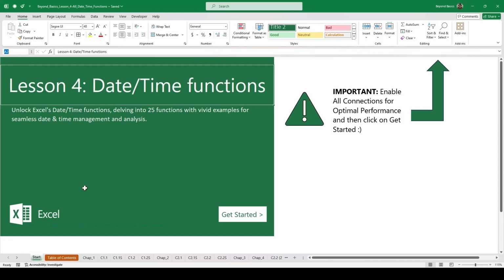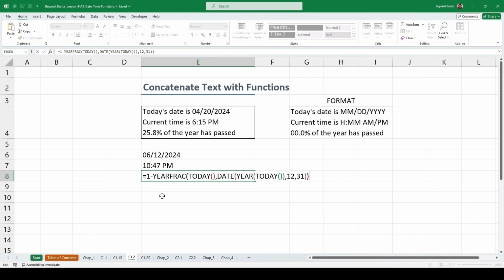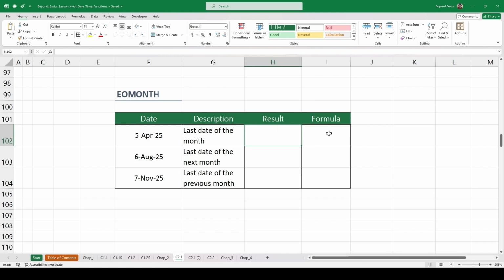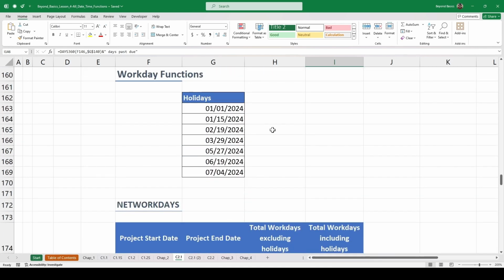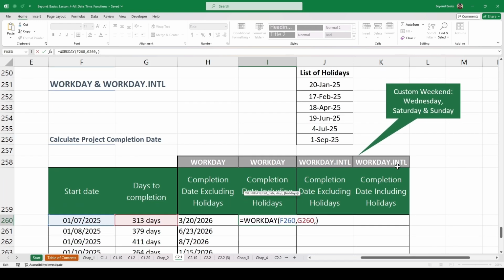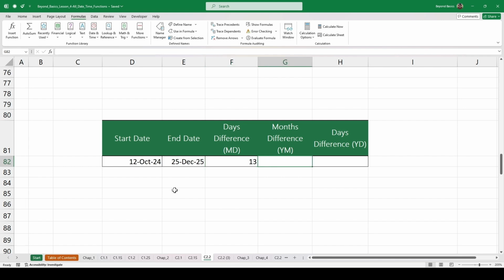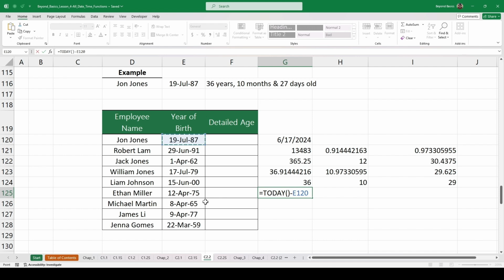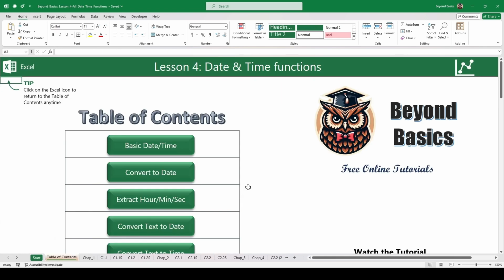Advanced Excel | Full Free Course | Lesson #4 – Date & Time Functions Comprehensive Guide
Welcome to Lesson 4 of our Ultimate Advanced Excel Free Course available exclusively on YouTube! In this comprehensive guide, we dive deep into the world of DATE and TIME functions in Excel, exploring 25 essential functions that will transform the way you manage and manipulate dates and times in your spreadsheets.

In this video, we cover:
1. Extract the Day, Month & Year from a date
2. Extract the Hour, Minute & Second from a time
3. Insert the Current Date & Time
4. Calculate percentage of Year Left & Year Passed
5. Combine Functions to insert the current date, current time and percentage of current year passed in a single text string which remains dynamic
6. Convert date or time stored as text to the proper format
7. Calculate maturity date for investments
8. Add/subtract months from a date
9. Calculate last day of present, next and previous month
10. Calculate percentage of current Month Passed keeping it dynamic
11. Calculate difference in days between Dates
12. Calculate total workdays between project start date and end date including/excluding holidays
13. Find week number and week day of a date
14. Calculate Project Completion Date
15. Calculate Total Hours Worked Excluding Break time
16. Calculate The Difference Between Two Dates in Various Units used the hidden DATEDIF function
17. Calculate Age of a Person in Years & Months
18. Calculate Days left for Birthday
19. Calculate Detailed Age using INT & MOD
20. Extract Date from Text String using a combination of functions

The purpose of this video tutorial is to provide a comprehensive guide on using date and time functions in Excel. Whether you are a beginner or an advanced user, this tutorial will equip you with the skills to efficiently manage and manipulate date and time data in Excel. By the end of this video, you will have a strong understanding of how to extract, insert, calculate, and convert date and time information, as well as how to perform various calculations that are crucial for project management, personal planning, and data analysis.

Key Takeaways:
 Understand and use the DAY, MONTH, and YEAR functions to extract components from a date.
 Apply the HOUR, MINUTE, and SECOND functions to break down a time value.
 Use the TODAY and NOW functions for dynamic current date and time.
 Learn formulas to determine the percentage of the year passed and remaining.
 Combine various functions to create a dynamic text string with date, time, and year percentage.
 Add months or years to a date to calculate the maturity date for investments.
 Use the EDATE function to add or subtract months from a date.
 Apply the EOMONTH function to find the last day of the current, next, and previous months.
 Formulate dynamic calculations for the percentage of the current month passed.
 Calculate the difference in days between two dates using DATEDIF.
 Use the NETWORKDAYS function to find the number of workdays between two dates, including or excluding holidays.
 Utilize the WEEKNUM and WEEKDAY functions to determine the week number and weekday of a date.
 Calculate a project’s completion date by adding days to the start date.
 Use the DATEDIF function to find the difference between two dates in various units.
 Formulate the calculation of a person’s age in both years and months.
 Calculate the number of days remaining until the next birthday.
 Calculate detailed age in years, months, and days.

Timestamps:
00:00 Intro
00:51 Extract Day, Month & Year
01:44 Extract the Date
02:30 Extract Hour, Minute & Second
03:12 Extract the Time
03:47 Insert Current Date & Time
05:13 Calculate percentage of Year Left/ Passed
06:58 Complex Example # 1: Combine Functions Together
14:08 Conversion Functions: DATEVALUE & TIMEVALUE
17:15 Date Arithmetic Functions: EDATE & EOMONTH
22:15 Complex Example # 2: Calculate % Month Passed
28:08 Calculate Days Between Dates
31:28 Workday Functions: NETWORKDAYS & NETWORKDAYS.INTL
36:33 Week Functions: WEEKNUM, ISOWEEKNUM & WEEKDAY
40:16 Planning Functions: WORKDAY & WORKDAY.INTL
44:13 Calculate Total Hours Worked Excluding Break time
46:20 Calculate Project Completion Date
48:08 DATEDIF function
53:14 Complex Example # 3: Calculate Age of a Person & Days Left for Next Birthday
58:08 Complex Example # 4: Calculate Detailed Age using INT & MOD
01:08:40 Complex Example # 5: Extract Date from Text String